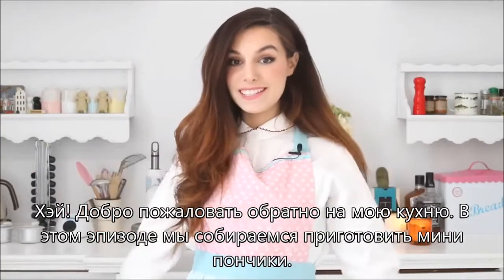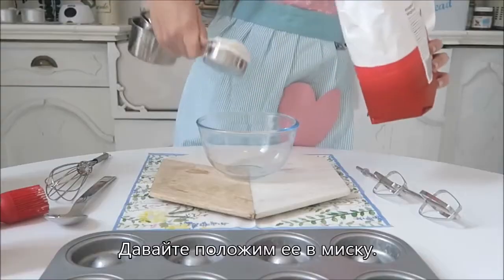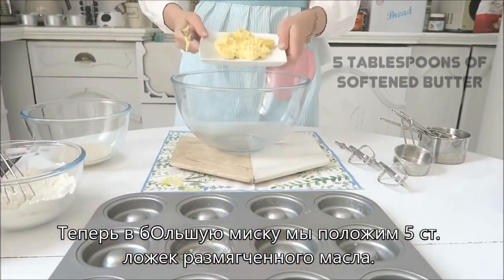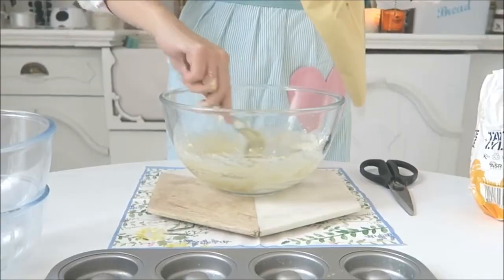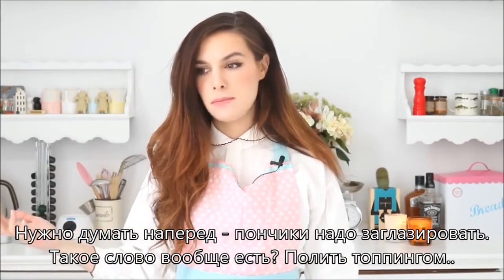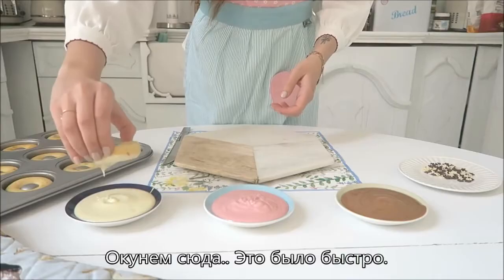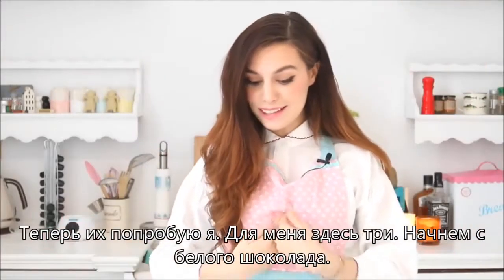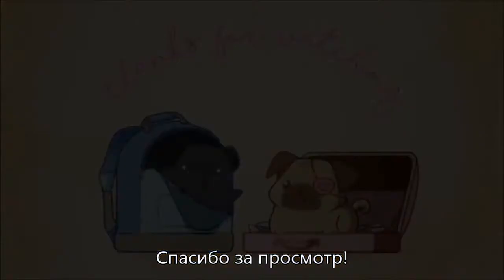MINI BAKED DOUGHNUTS | Marzia Makes (CutiePieMarzia русские субтитры / rus sub)